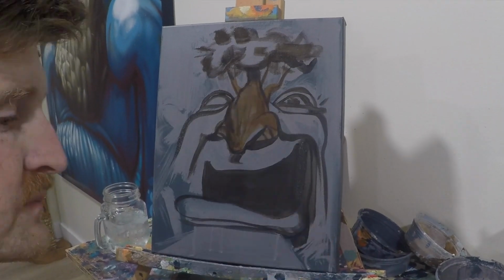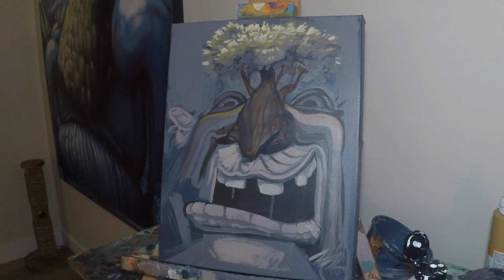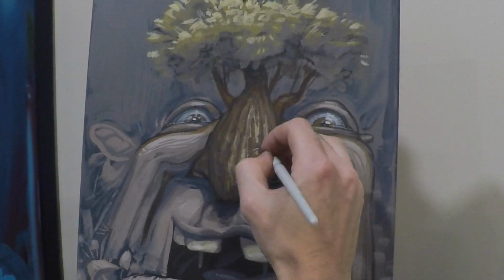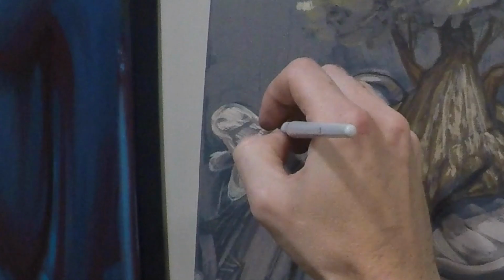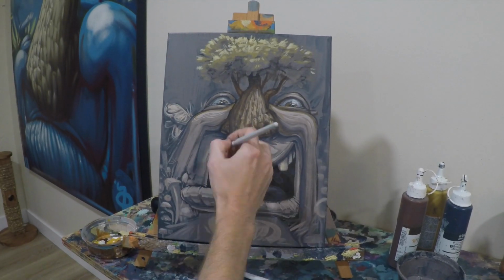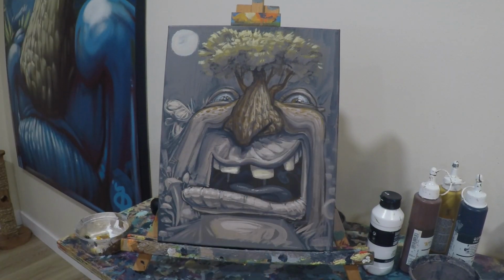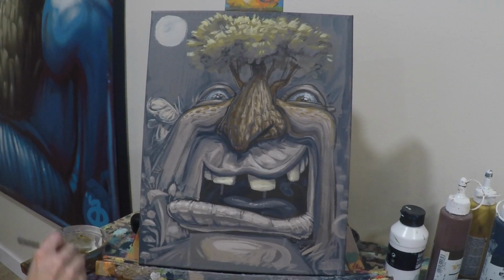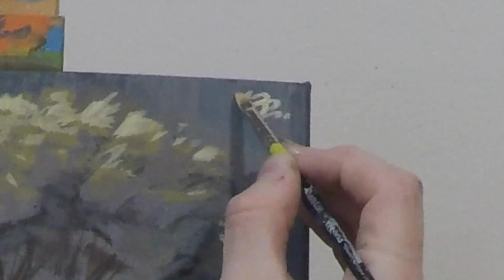from start to finish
paint and chat.  greige face #4.  limiting the color palette to neutral colors.  hoping to provide you with affordable original art to decorate your walls, with colors that should fit in any space.  the faces are outlandish enough so we i am using muted tones that will match a neutral aesthetic.  What do you think?